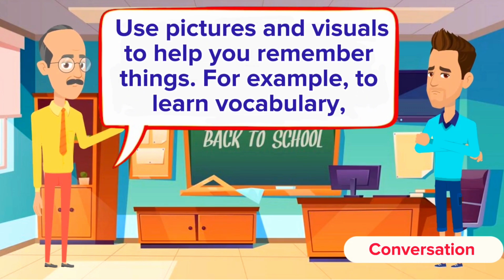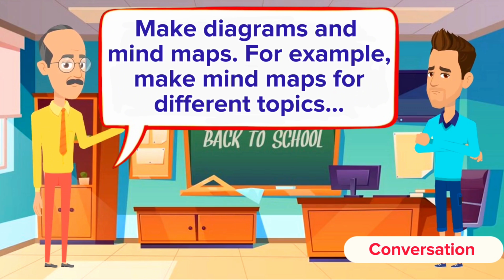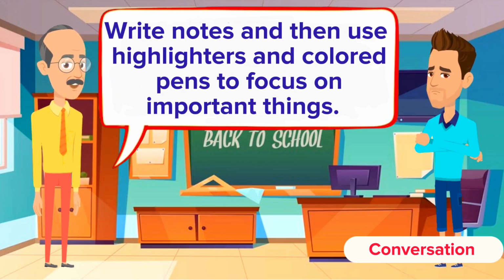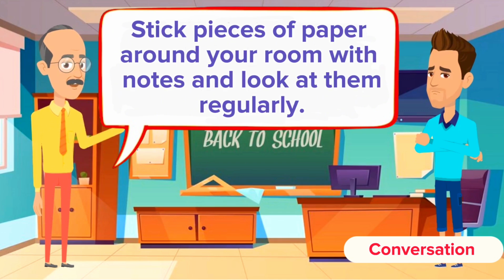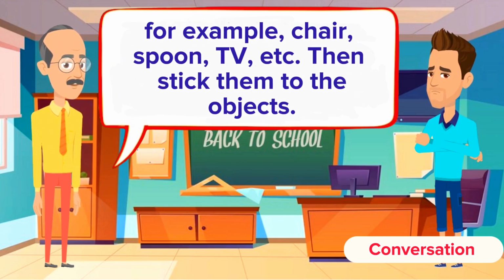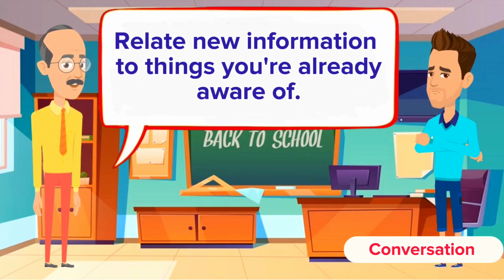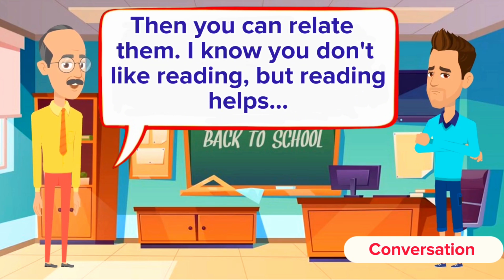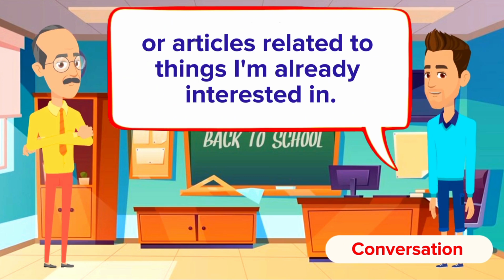Improve English Speaking Skills Everyday ( Tips to speak English ) English Conversation Practice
📚 Dive into the world of language mastery with our latest video! Join an insightful conversation between a dedicated teacher and an eager student as they explore effective strategies to enhance English memory and boost vocabulary retention.

🗣️ In this engaging session, the student seeks guidance on improving English memory and mastering the art of memorizing vocabulary. The experienced teacher, armed with knowledge and expertise, provides practical tips and techniques that can be easily incorporated into daily language learning routines.

🧠 Discover the power of mnemonic devices, visualization, and context-building to make words stick in your mind effortlessly. Uncover the secrets to transforming your language learning journey into a memorable and enjoyable experience.

🎓 Whether you're a language enthusiast, a student looking to ace exams, or someone striving to communicate more effectively, this video is tailored to help you overcome the challenges of remembering English words. The teacher's insightful advice and the student's relatable journey create a valuable resource for anyone seeking to enhance their English language skills.

🔗 Don't miss out on this opportunity to enrich your language learning arsenal. Hit play now and embark on a transformative journey towards improving your English memory and conquering the world of vocabulary!